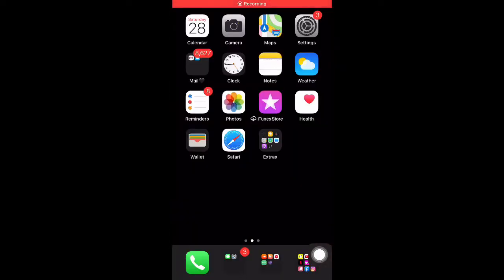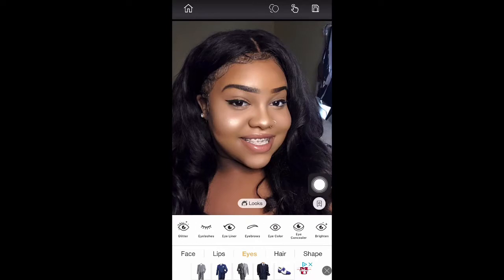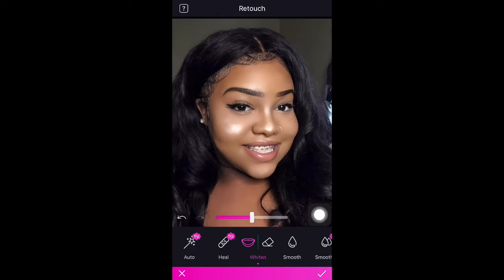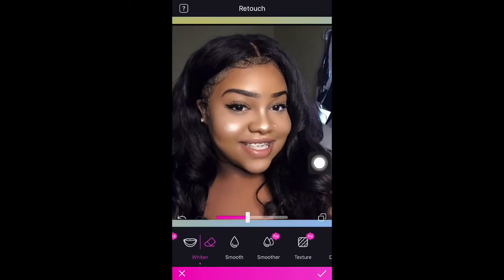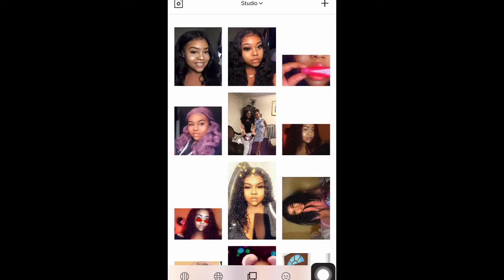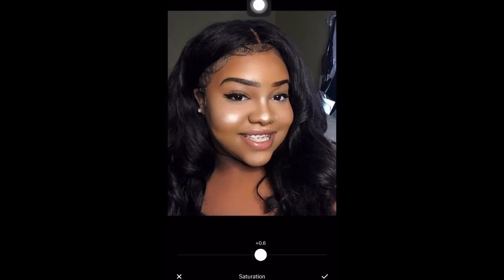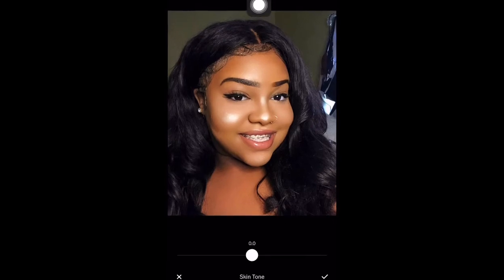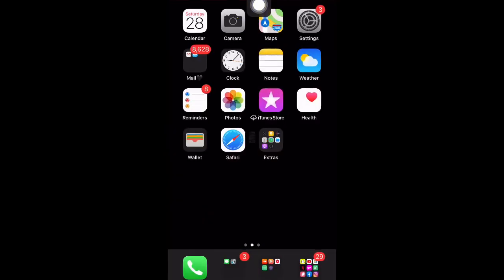How I edit my Instagram selfies 2019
Social media’s :

Business Instagram page : Kocaine_kisses

About me :
Age : 18
Location: Maryland